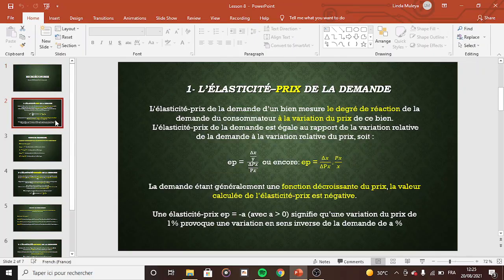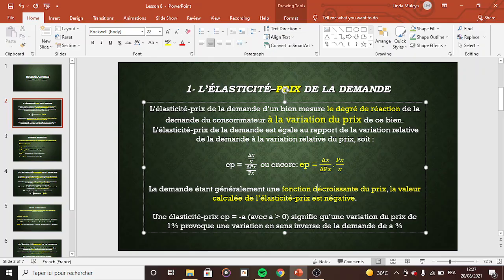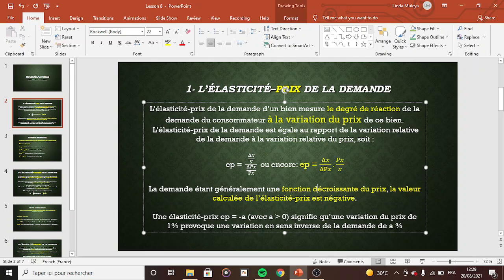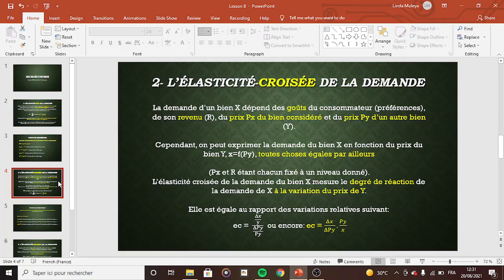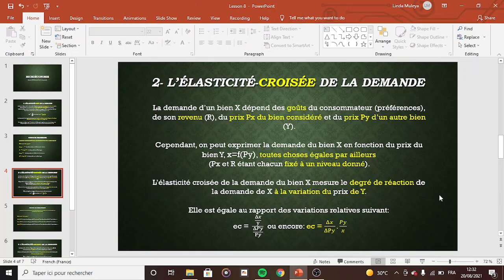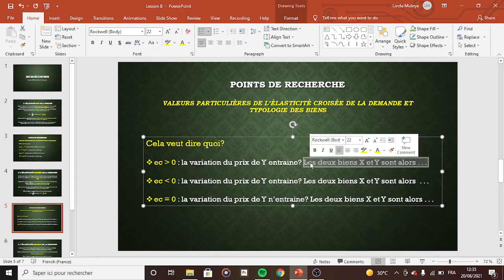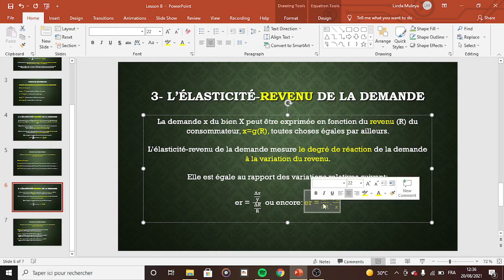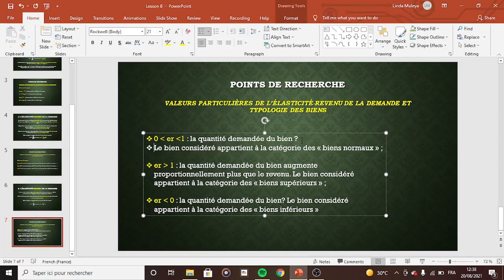Lesson 8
Microéconomie||Lesson 8